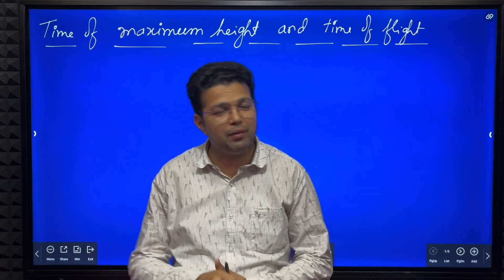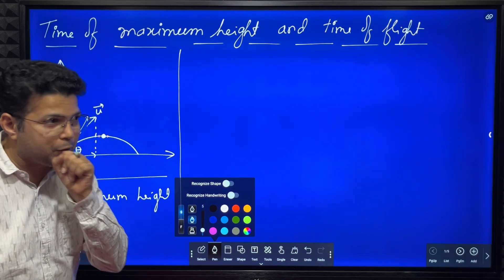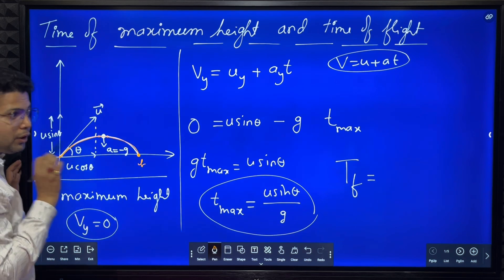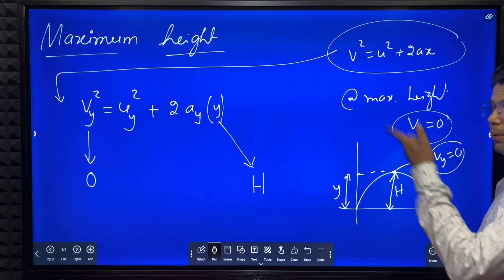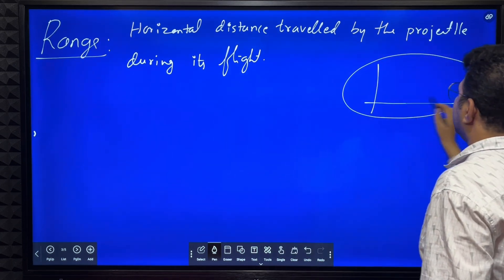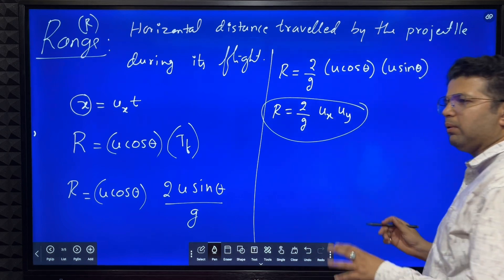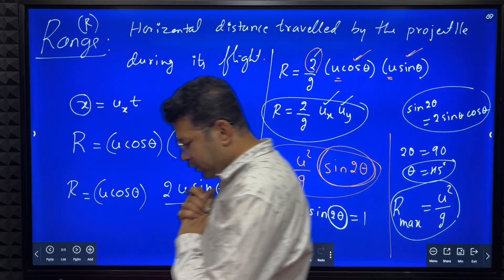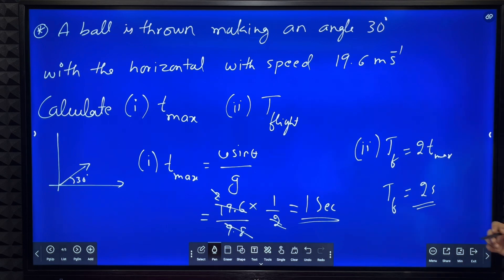Time of maximum height, time of flight, Maximum height and Range